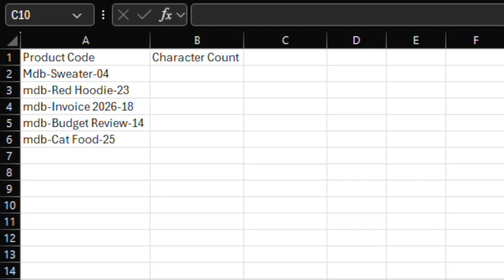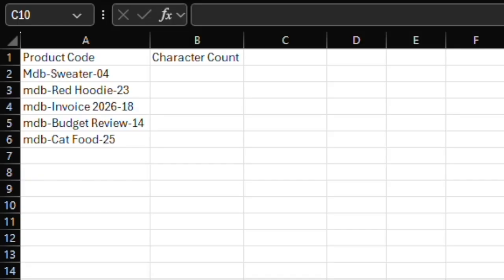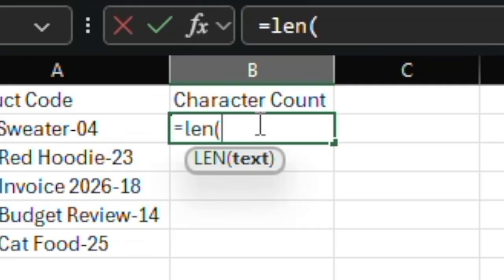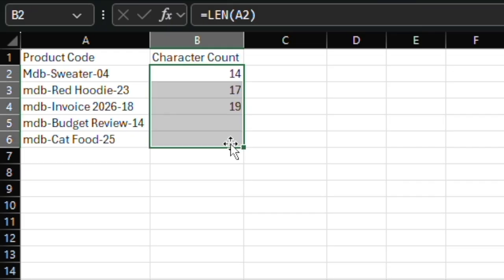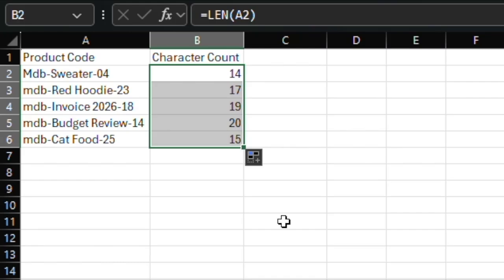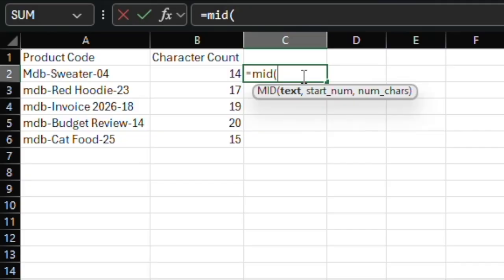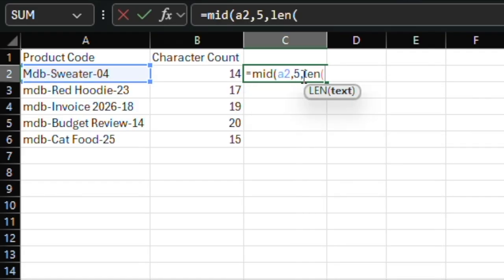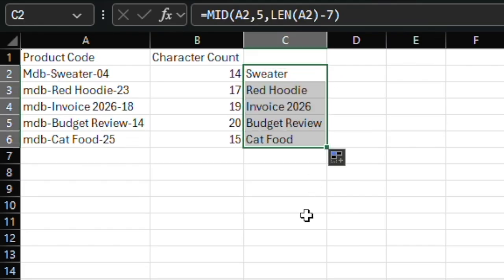How to use the LEN Formula in Excel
Learn how to use the Excel LEN function to count the number of characters in a cell.
In this quick Excel tutorial, you'll learn:
✅ What the LEN function does
✅ How to count characters in Excel
✅ How spaces affect the character count
✅ Real-world examples using text and product codes